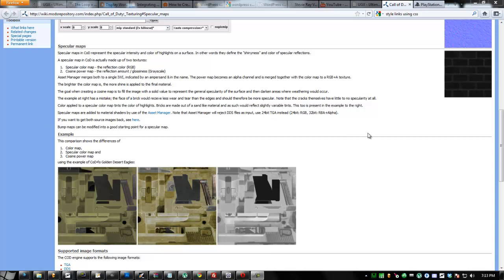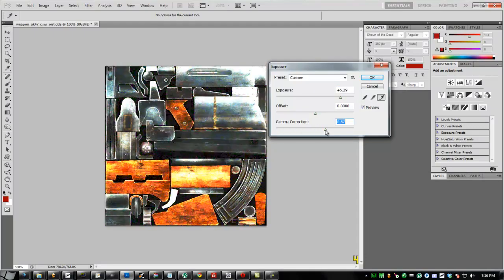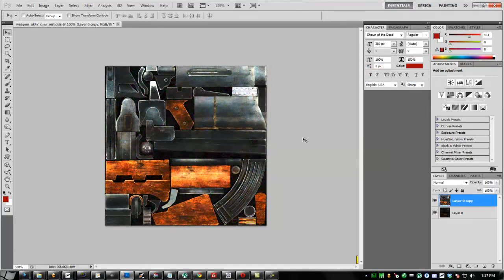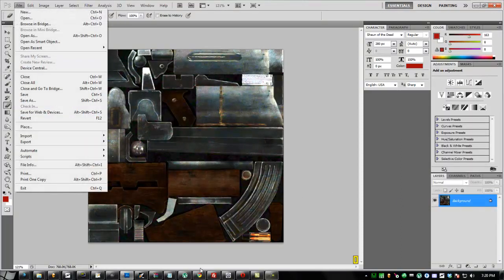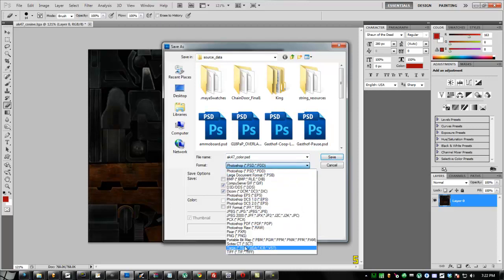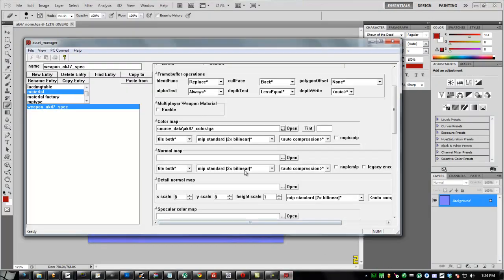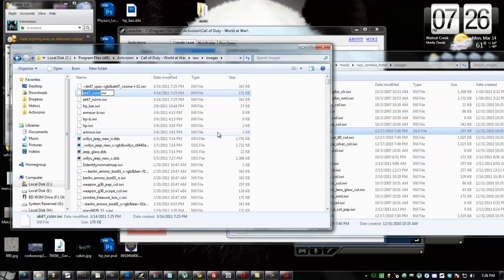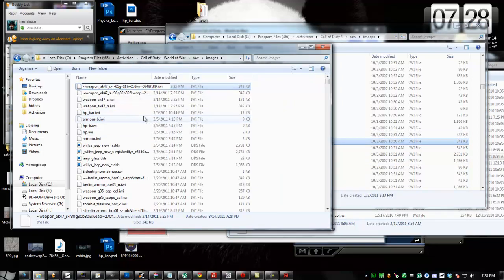UGX-Mods Tuts - Spec Maps & Normal Maps